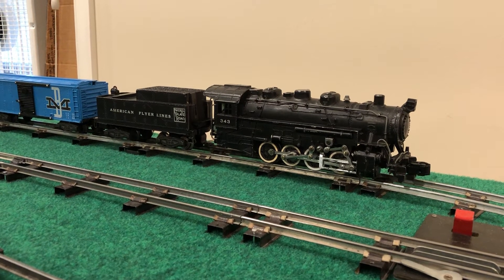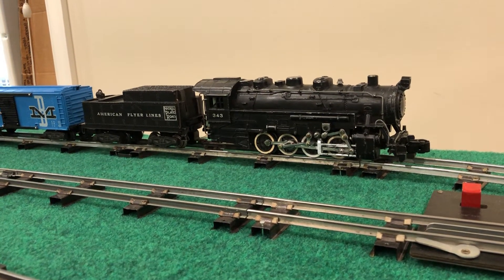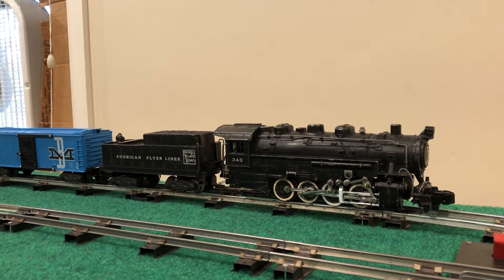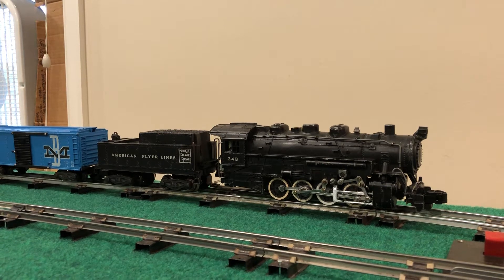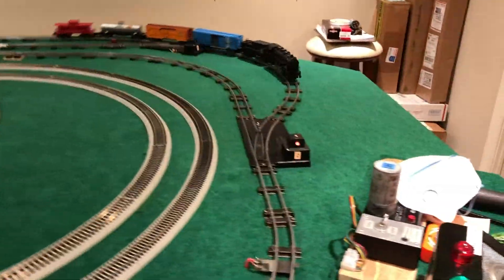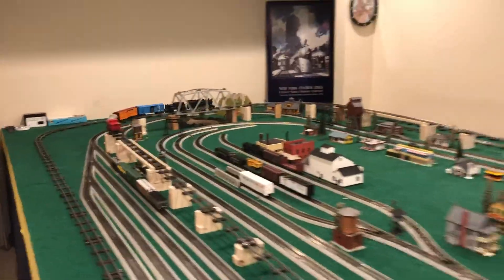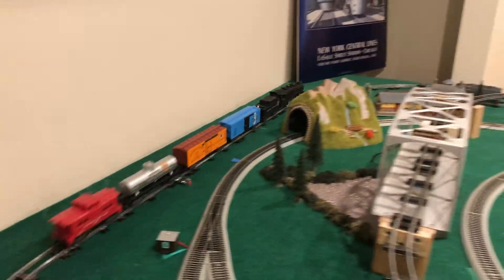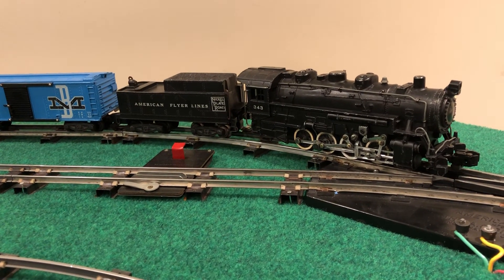AF 343 RIC 0-8-0 (3rd pc of the trifecta) in action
This video features an American Flyer 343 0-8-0 with a 2-position reverse unit in the cab (RIC).  It along with the 343 4-position RIT and 346 4-position RIC engines shown in my previous video completes the trifecta of AF postwar pull-more equipped 0-8-0 switcher steam engines produced by Gilbert between 1953 and 1957/58.  I hope you enjoy it.